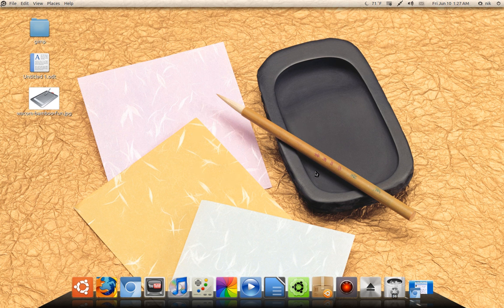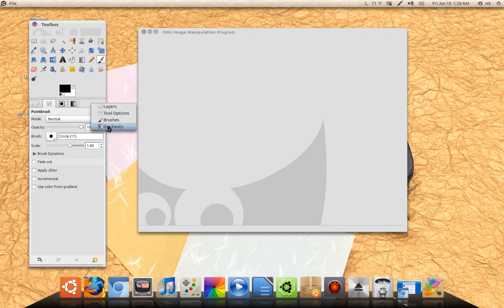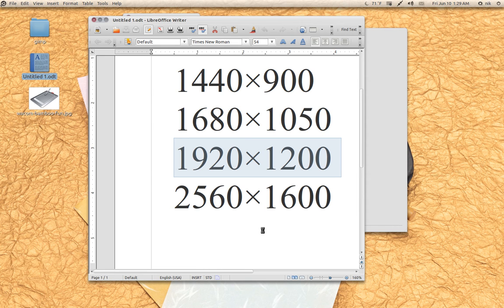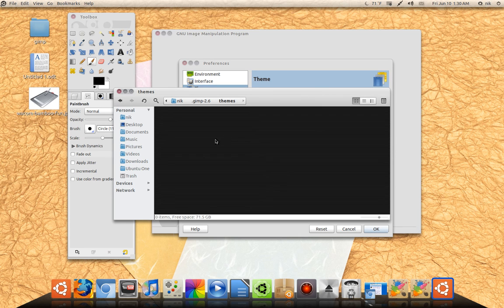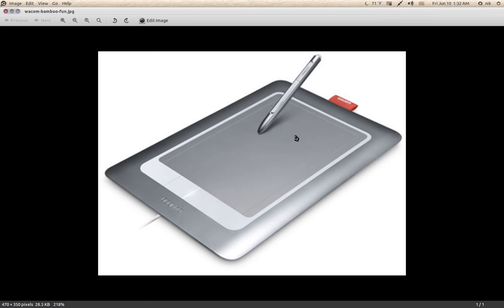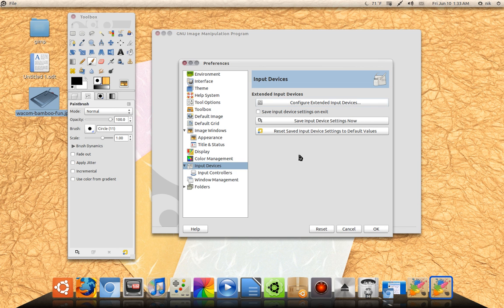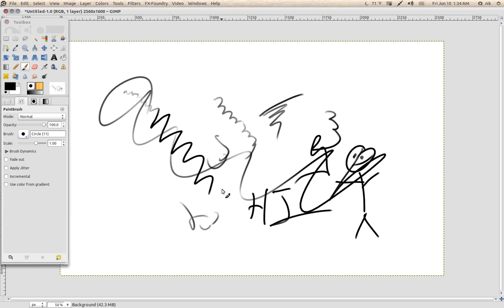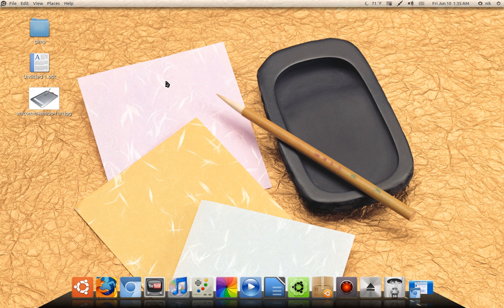GIMP interface and wacom tablet's GIMP ubuntu 11.04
wacom driver for ubuntu 10.10

sudo add-apt-repository ppa:doctormo/wacom-plus
sudo apt-get update
sudo apt-get install wacom-dkms

THE GIMP